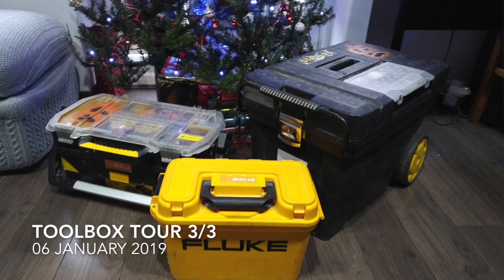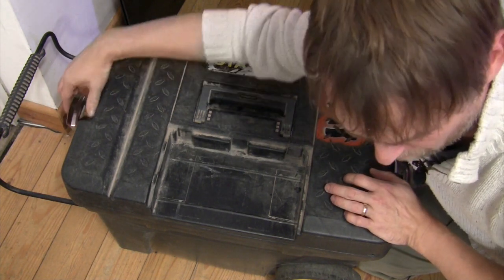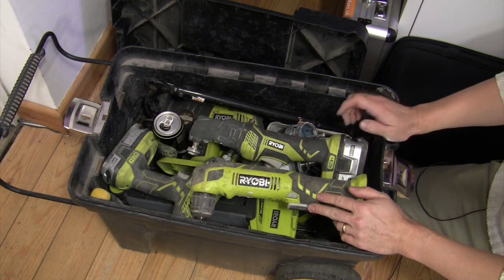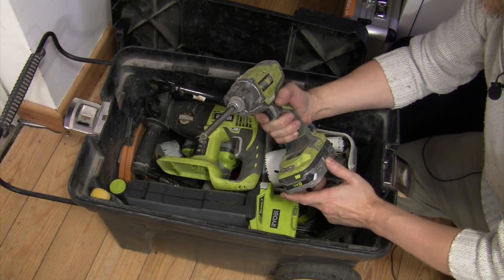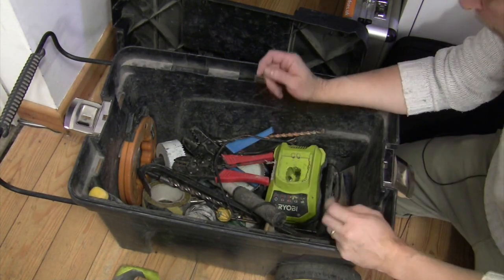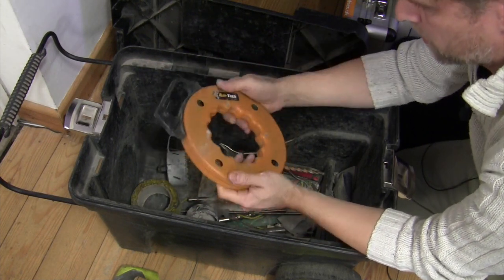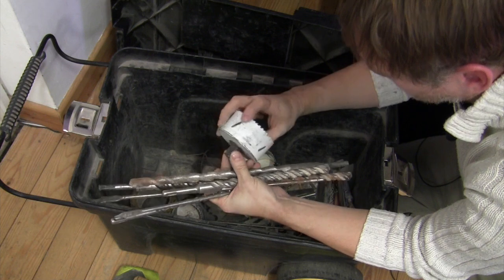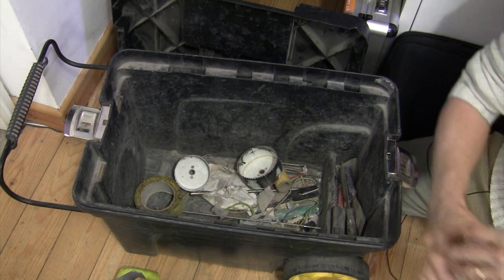Toolbox Tour 3 of 3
The power tool contents of the rollerbox!

Ryobi drill
Ryobi angle drill
Ryobi 5Ah battery
Ryobi impact driver
Ryobi SDS drill
Ryobi fast battery charger
Ryobi multi-tool saw
Ryobi folding work light
Ryobi angle grinder
Ryobi circular saw